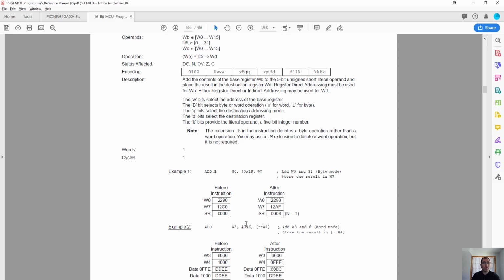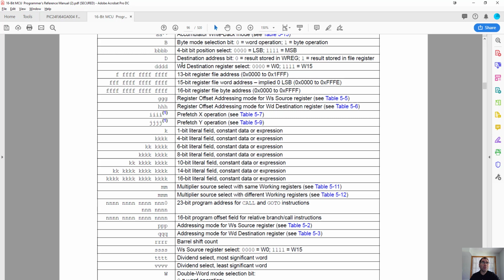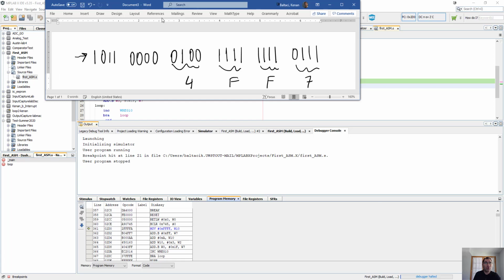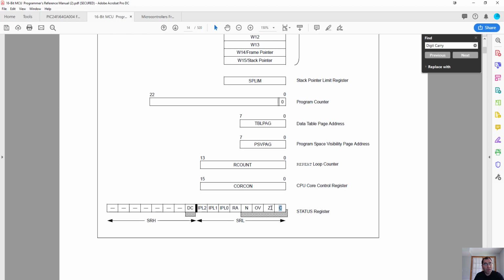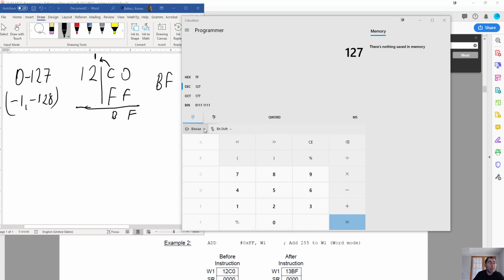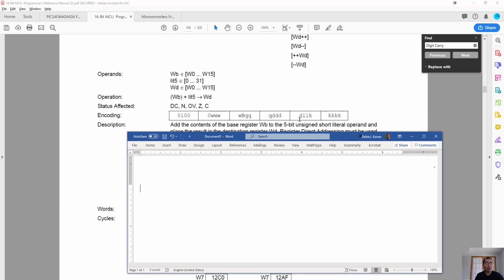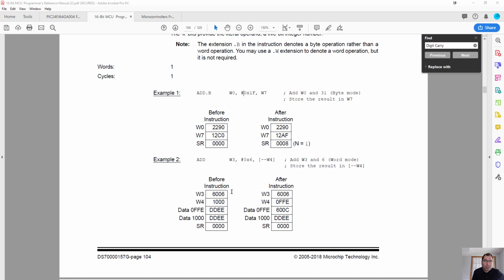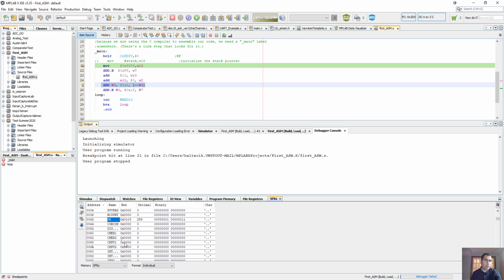Pre-Recorded Lecture_Addressing Modes_for_6-16-20